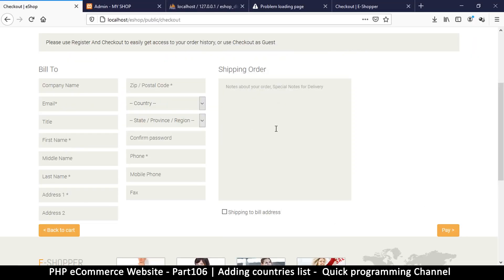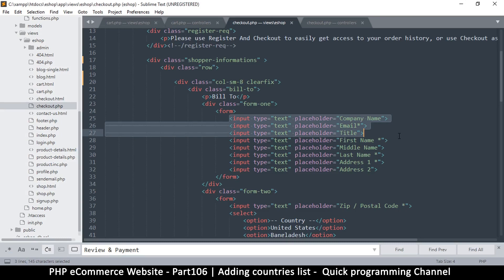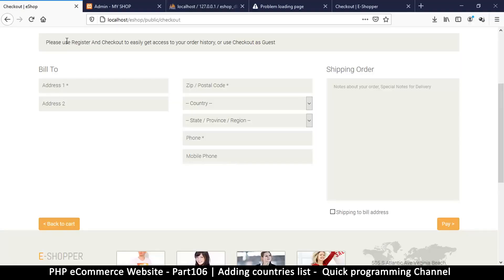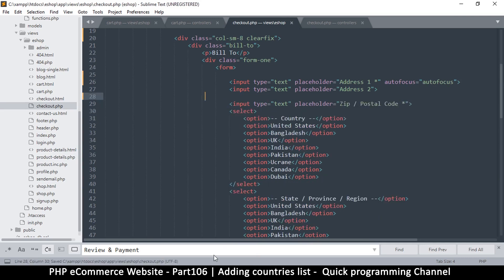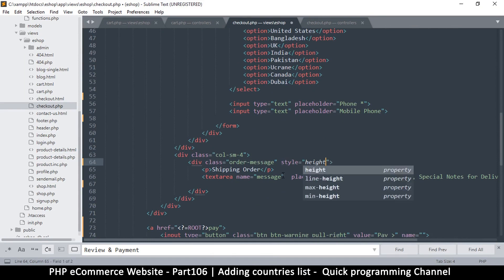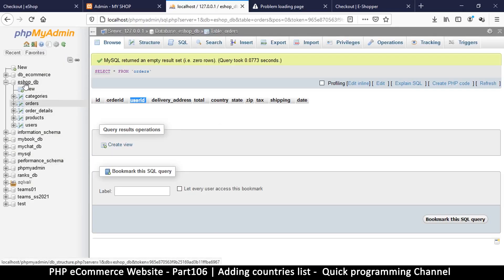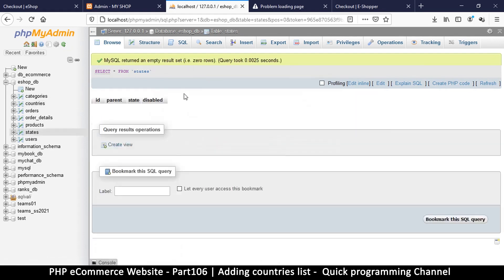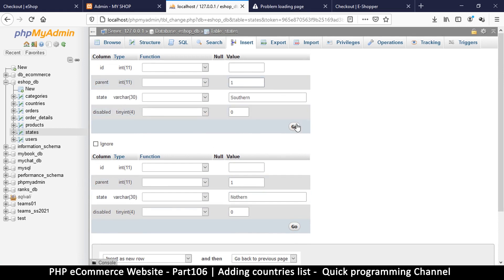#106 PHP Ecommerce website development | Adding countries list | MVC OOP - Quick programming